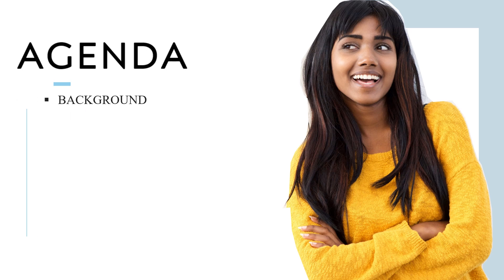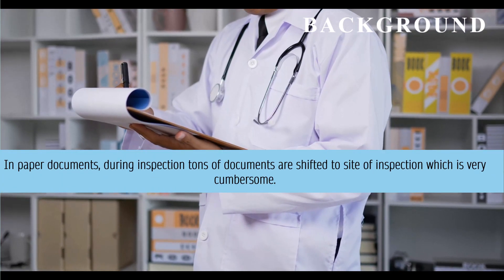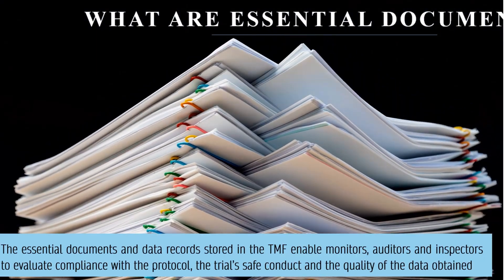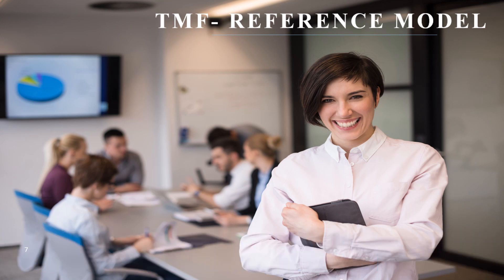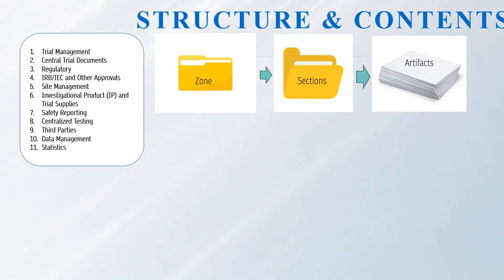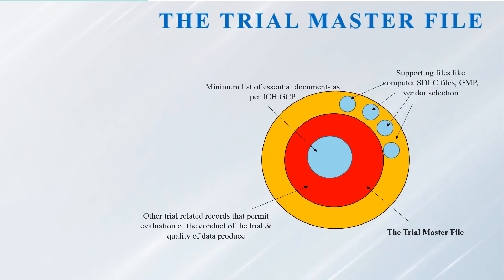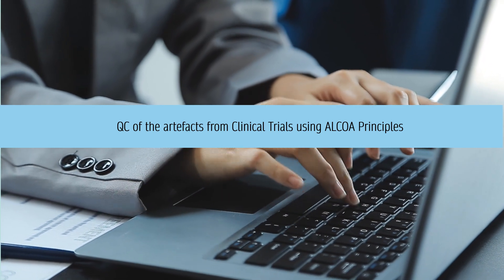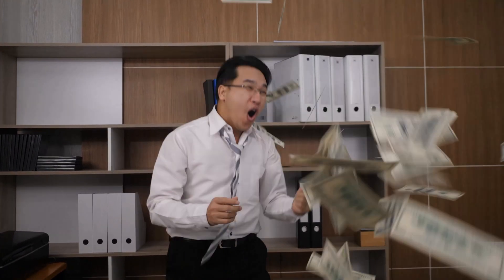What is Trial Master File in Clinical Research?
Learn about Trial Master File in Clinical Research that will help you to understands the basics and helps to qualify the interview.

More ways to connect to us
1. iBuddyyoutube.com/channel/UCtqn-j4UQU9UBucxEs1r5KA

2. iBuddy Appplay.google.com/store/apps/details?id=com.theerastudios.ibuddy

3. Telegramt.me/ vgfbXsp9iolhODhl

4. Whatsupchat.whatsapp.com/HAxgJ2utCOe5KUYLQifzWG

Happy Learnings
Team iBuddy